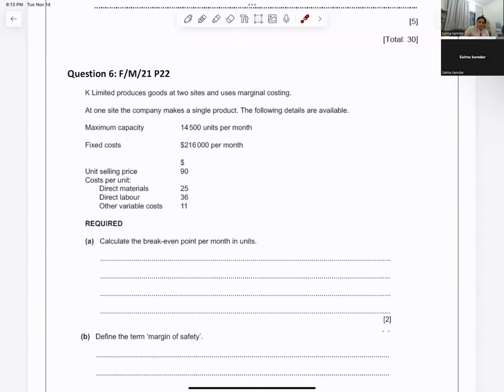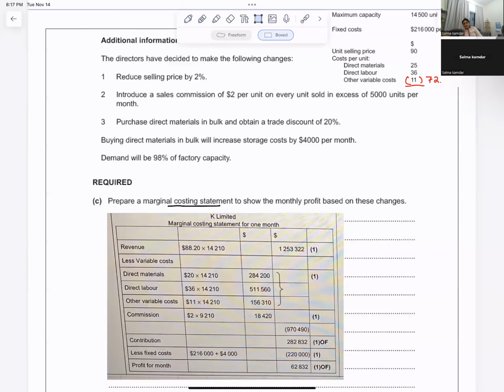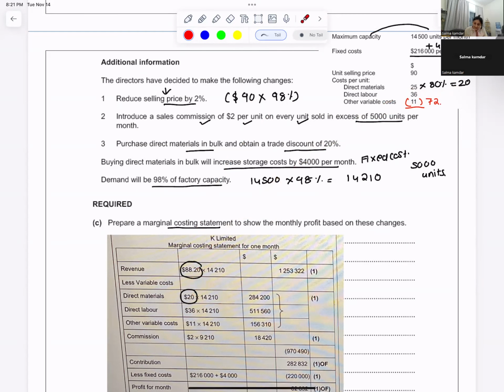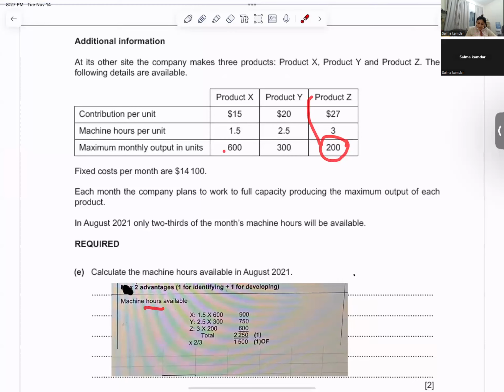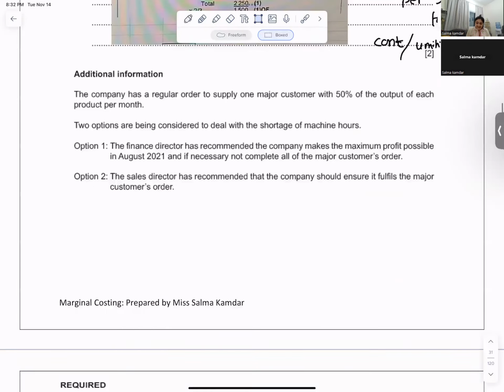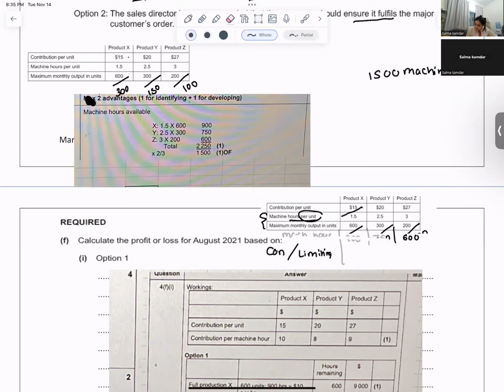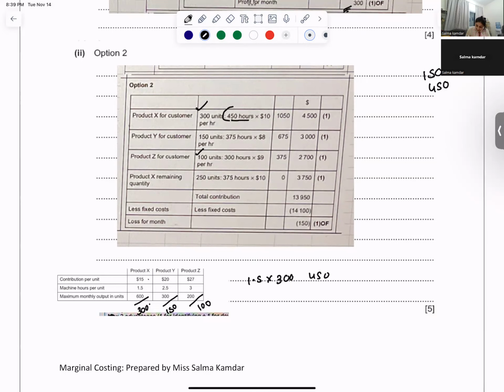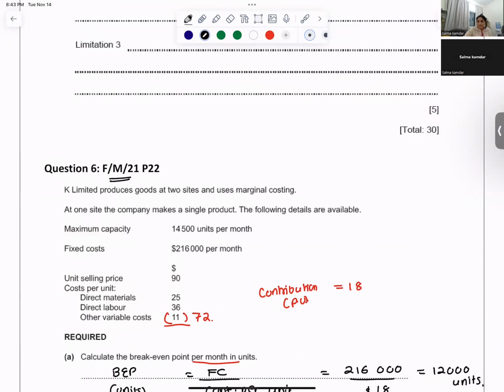K limited produces goods at two sites and uses marginal costing 9706/22/F/M/21 Marginal Costing AS